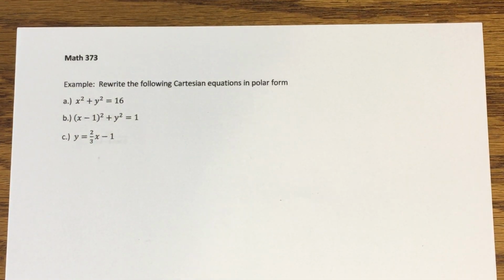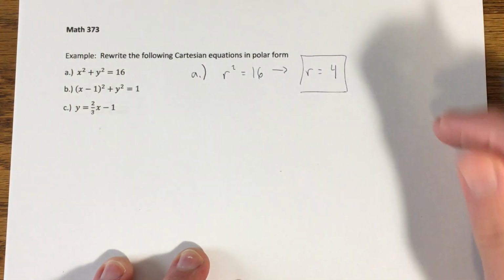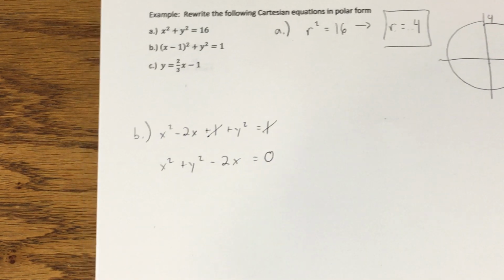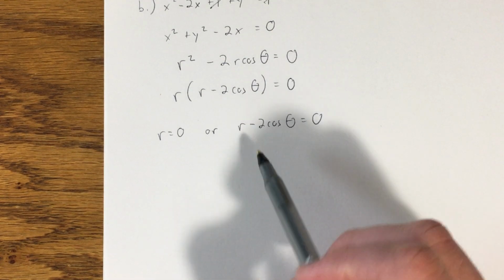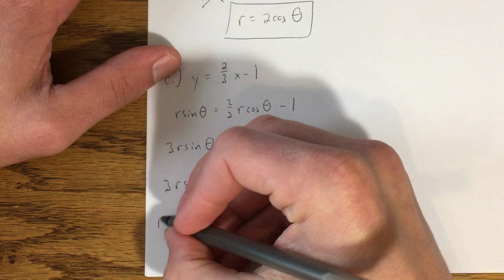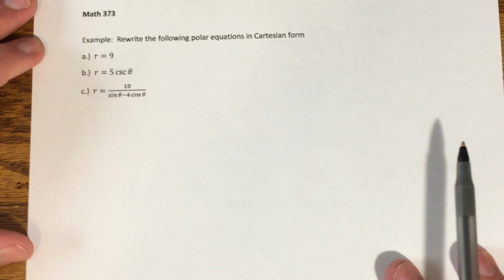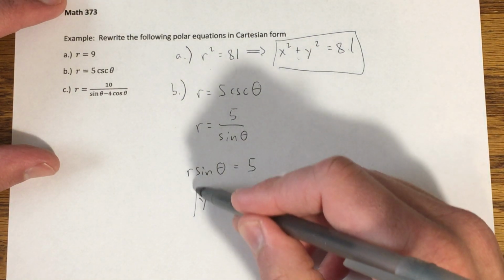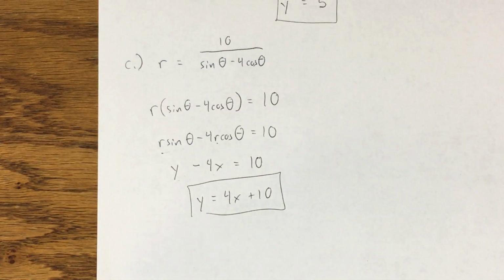10.3 - Polar Coordinates (Part 3)